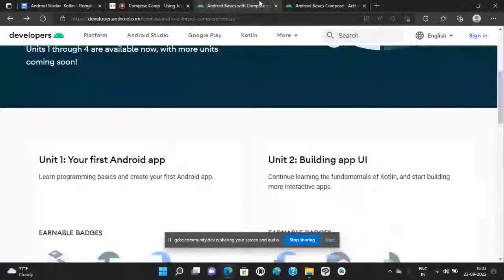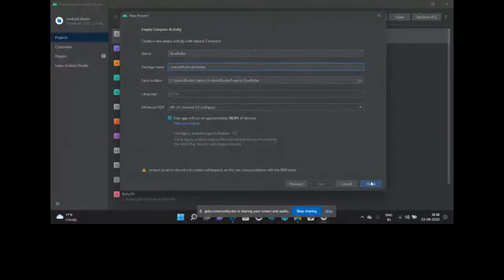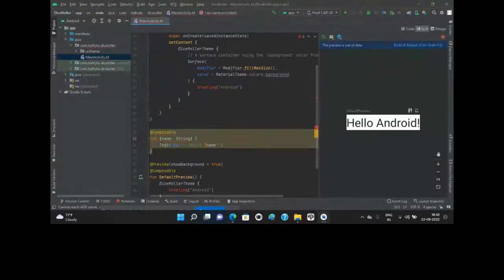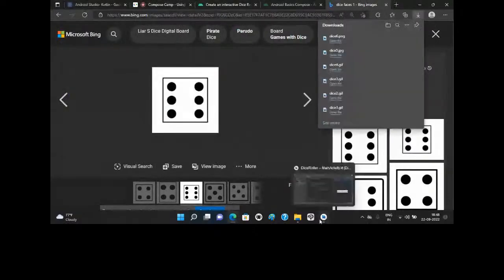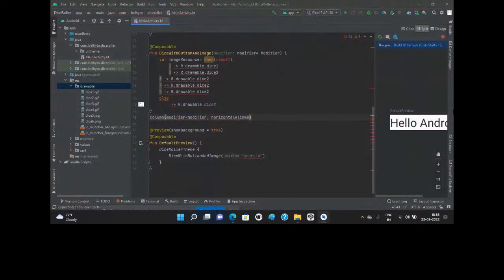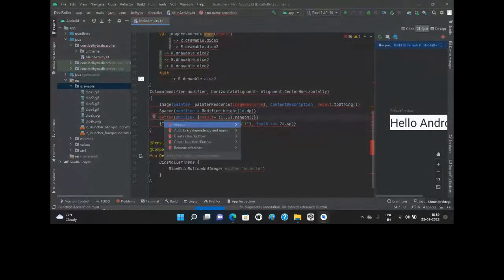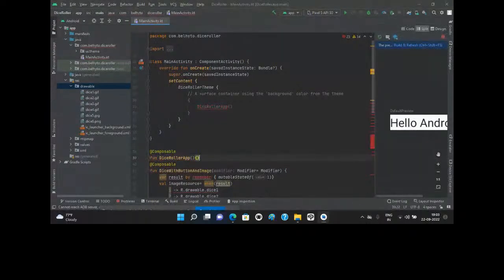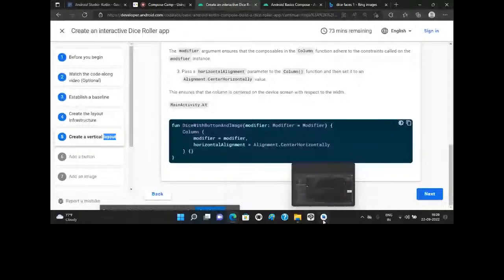Compose Camp - Using Jetpack Compose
Google Developer Student Clubs Amity University Mumbai's Android Study Jams session for Jetpack Compose with Android in the Compose Camp.